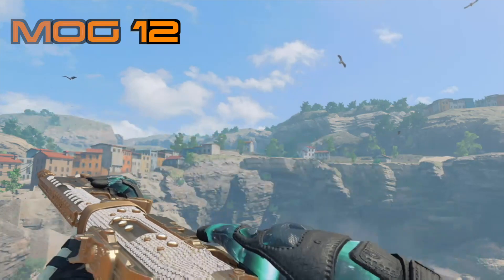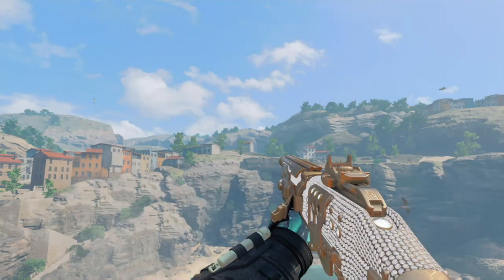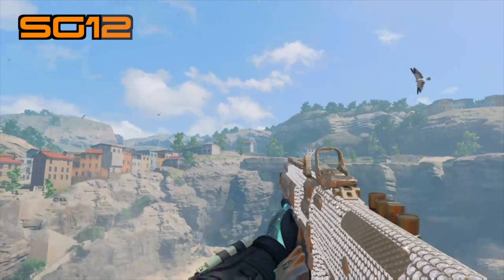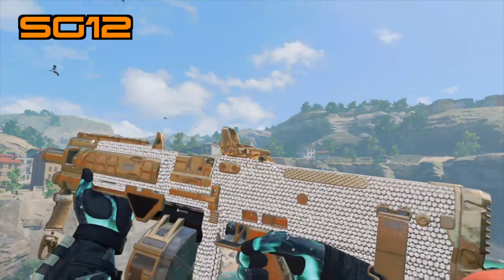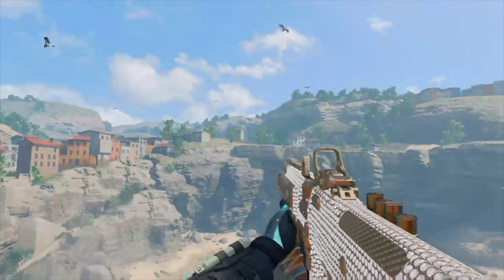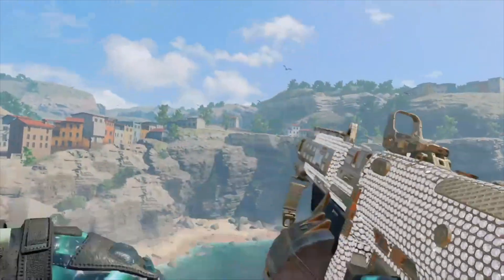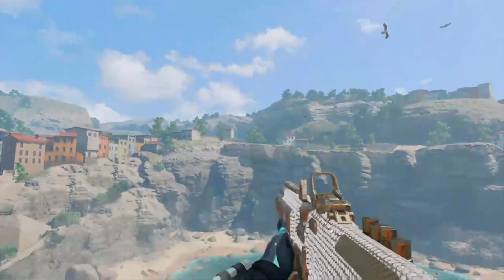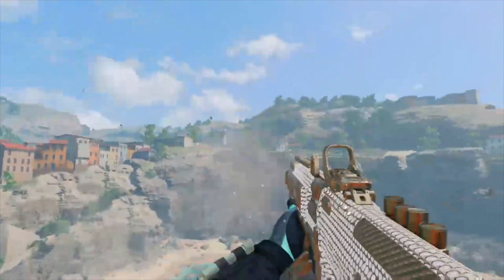DIAMOND SHOTGUNS | Black Ops 4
The shotguns are finally done, which means the knife is what's left until reach dark matter :D